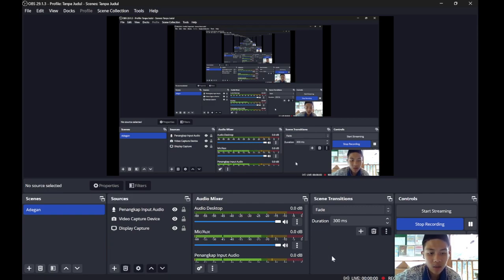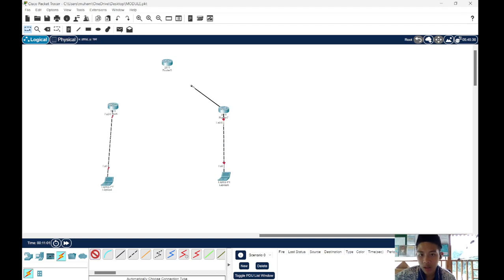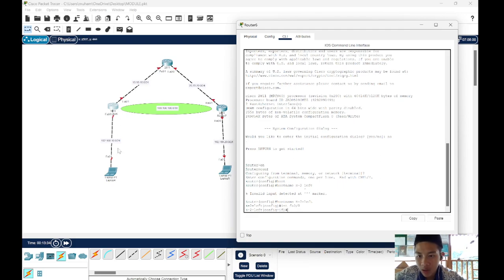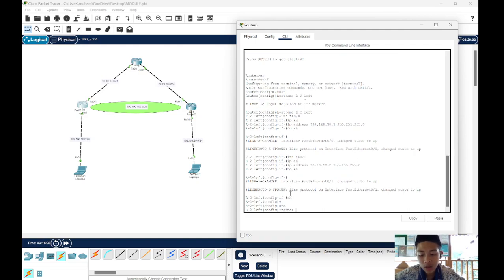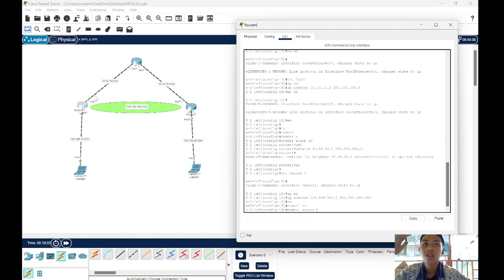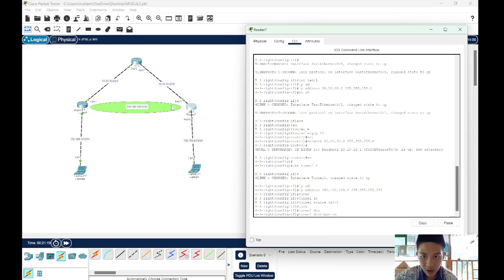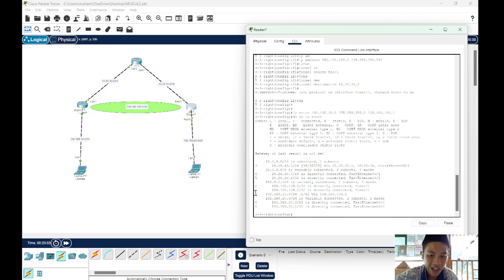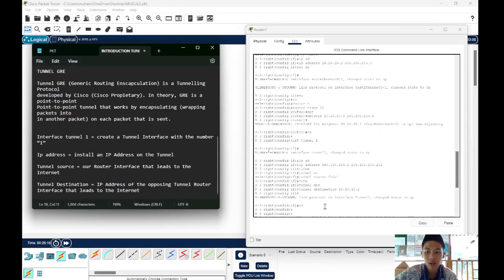Tutorial Tunnel GRE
This video explains and displays how to work on or configure a Cisco Router with a GRE Tunnel configuration which functions to provide a private or protected path for use on one network with another network in order to communicate on the network safely.